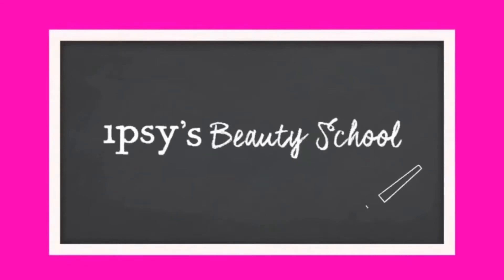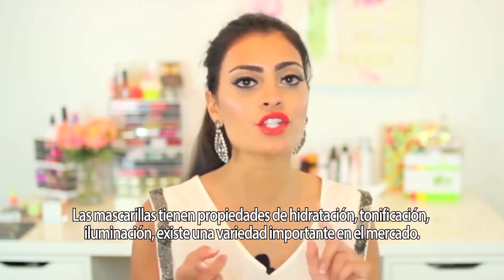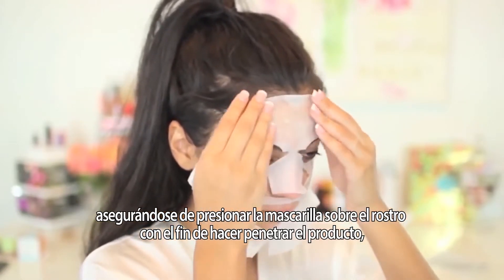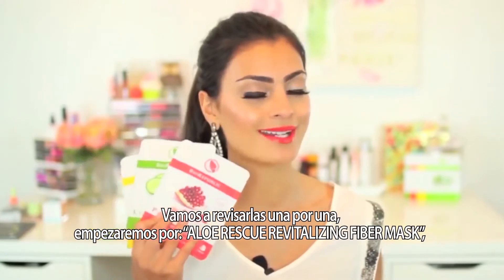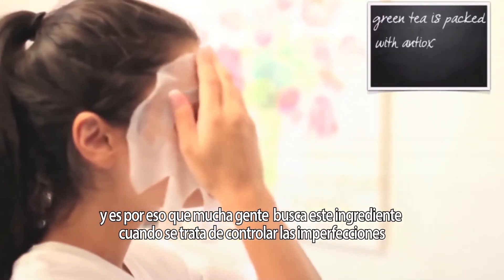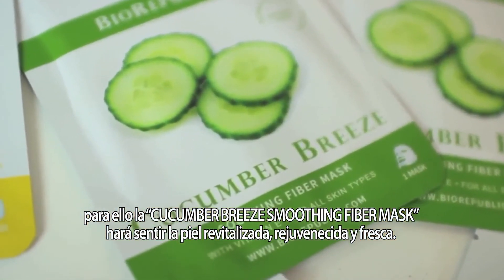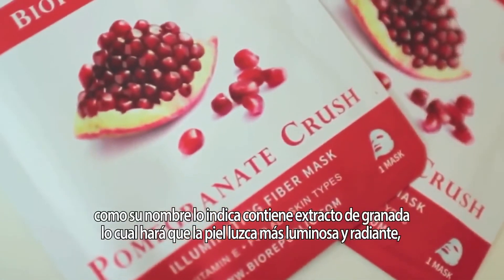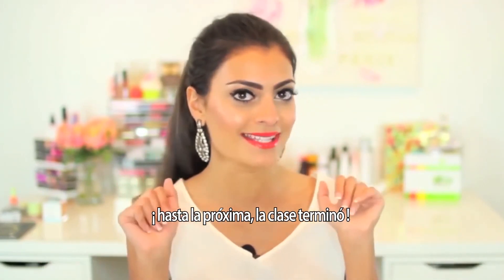★BIO REPUBLIC MASCARILLAS★